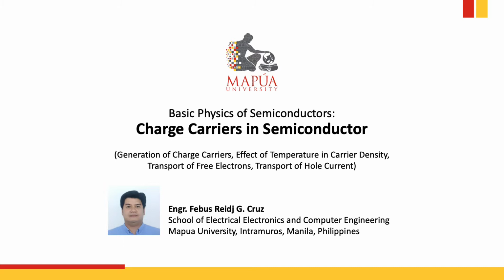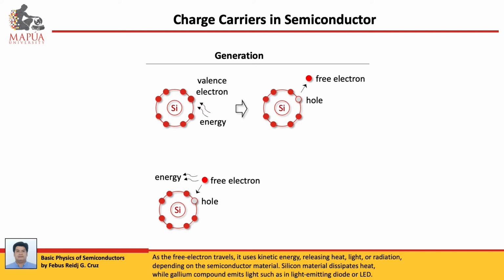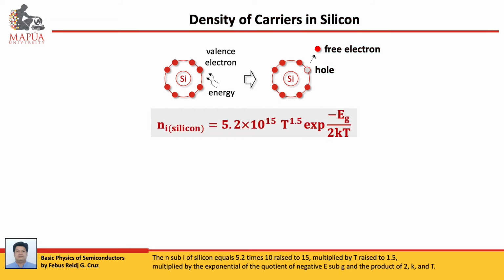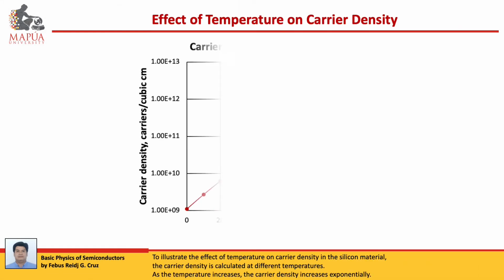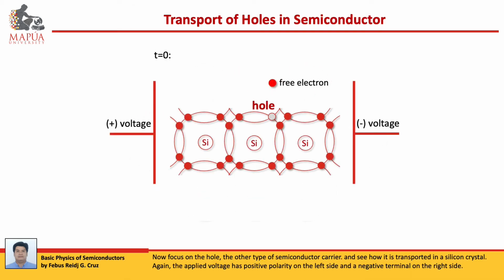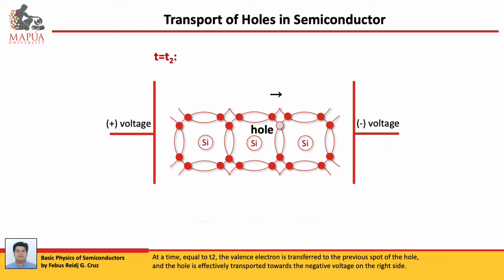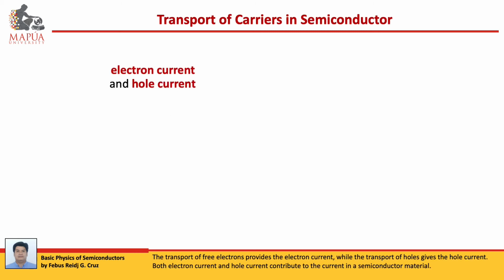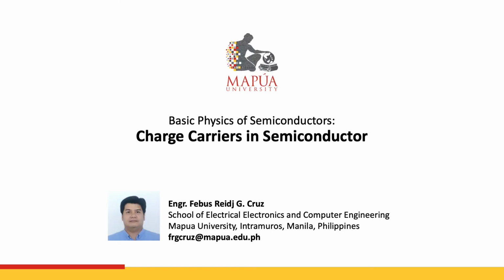1.2 Charge Carriers in Semiconductors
Charge Carriers in Semiconductors
in Basic Physics of Semiconductors
by Engr. Febus Reidj G. Cruz

In this video, you will be familiar with the generation of charge carriers, the effect of temperature on carrier density, and the transport of free electrons and holes in semiconductors.

There are two kinds of charge carriers in semiconductors, free electrons, and holes. The number of carriers in intrinsic semiconductors depends on the energy gap and the temperature. The transport of charge carriers produces the current in a semiconductor. The electron current is the flow of free electrons. On the other hand, the hole current is the flow of valence electrons moving along the valence shell occupying the vacant spaces provided by the holes. These charge carriers move when an applied voltage yields the drift current. Also, even without voltage, these charge carriers travel whenever there is a concentration gradient, creating the diffusion current.